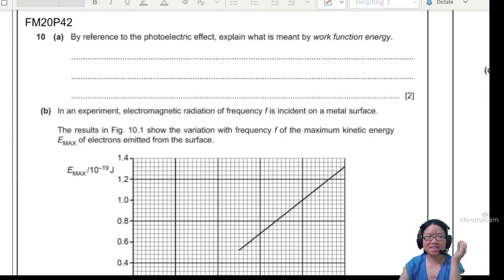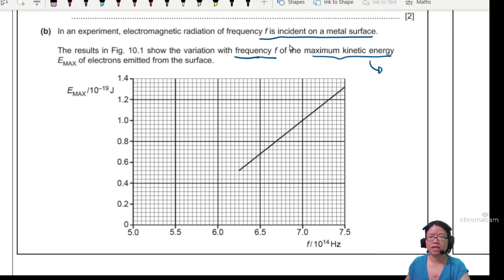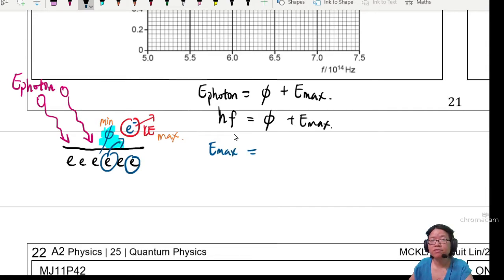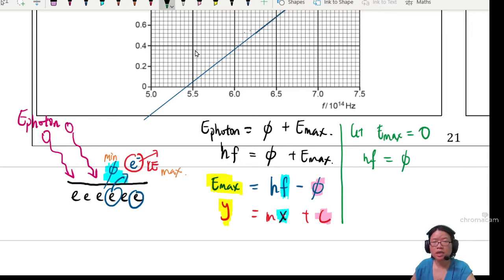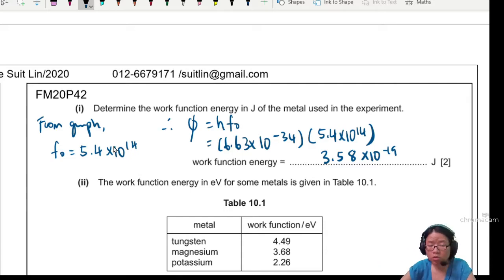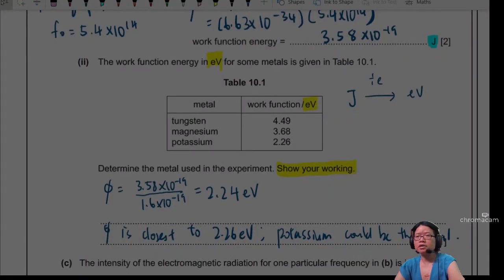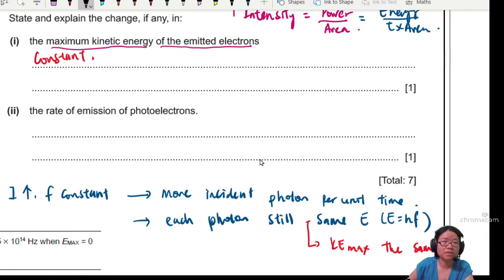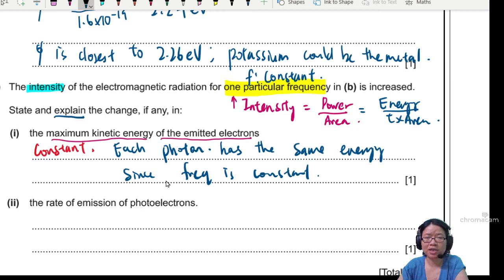22.1e Ex3 FM20 P42 Q10 Maximum Energy vs Frequency Graph | A2 Quantum Physics | CAIE A Level Physics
Example 3 - 9702/42/F/M/20: (a) By reference to the photoelectric effect, explain what is meant by work function energy.

(b) In an experiment, electromagnetic radiation of frequency f is incident on a metal surface. The results in Fig. 10.1 show the variation with frequency f of the maximum kinetic energy EMAX of electrons emitted from the surface.
(i) Determine the work function energy in J of the metal used in the experiment. (ii) The work function energy in eV for some metals is given in Table 10.1. Determine the metal used in the experiment. Show your working.

(c) The intensity of the electromagnetic radiation for one particular frequency in (b) is increased. State and explain the change, if any, in: (i) the maximum kinetic energy of the emitted electrons (ii) the rate of emission of photoelectrons.

9702_m20_qp42
February/March 2020